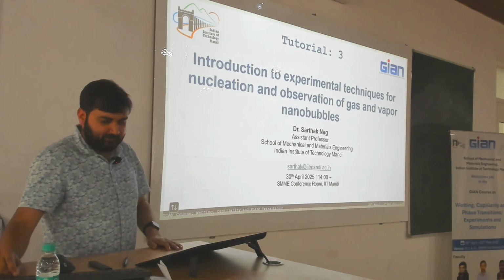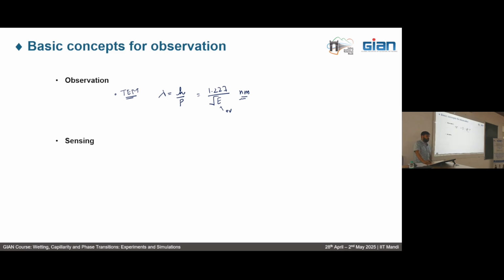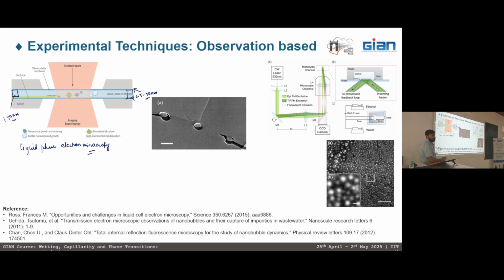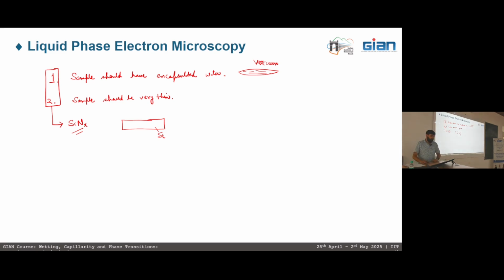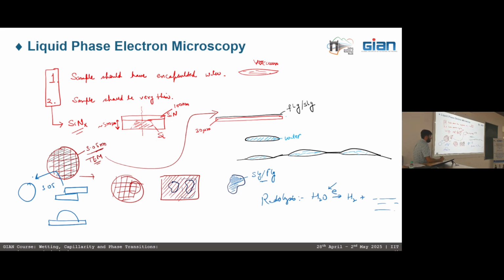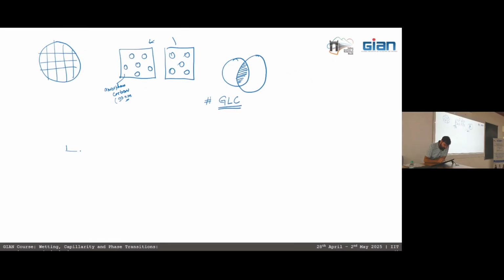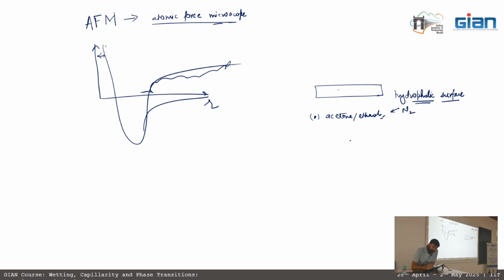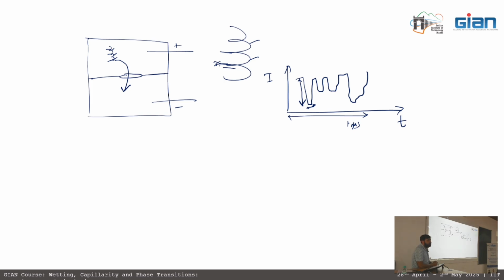10. T03 Intro to experimental techniques for nucleation & observation of gas & vapour nanobubbles